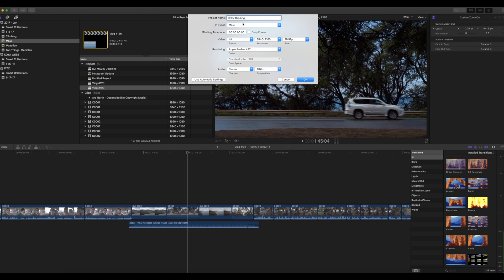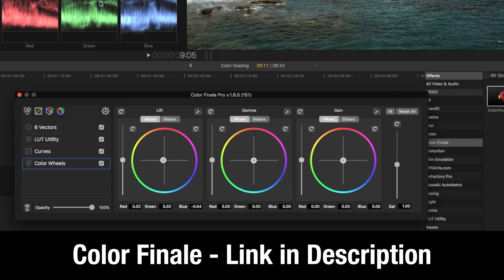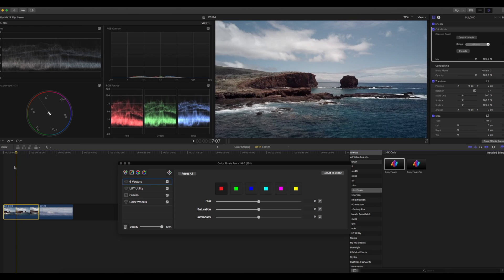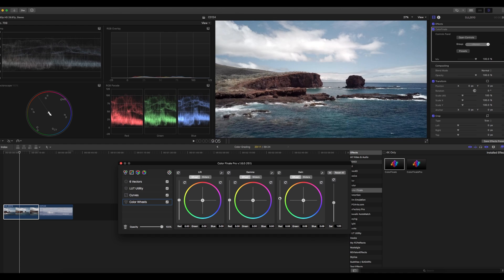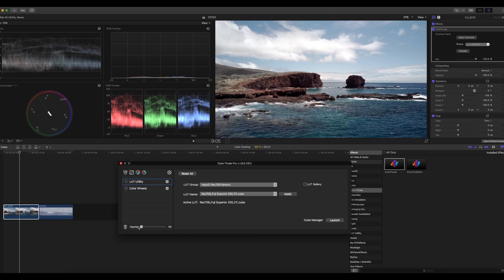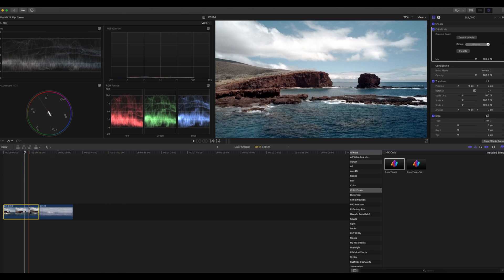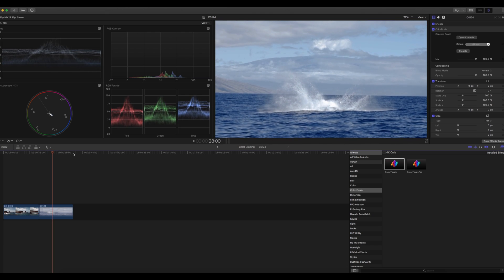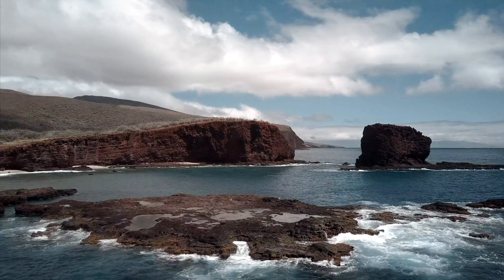How to Color Grade LOG Footage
Here is my Fast Workflow for editing and color grading projects like Vlogs and other short videos that I want to get done fast.